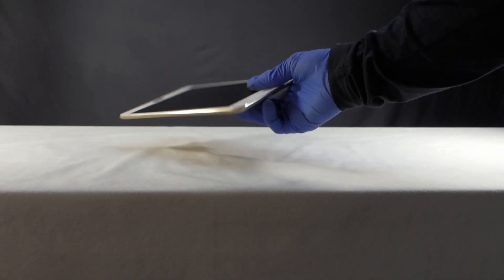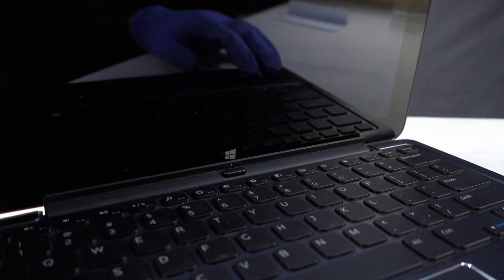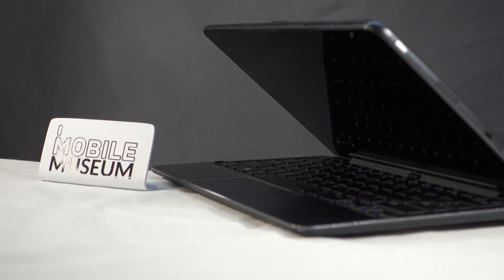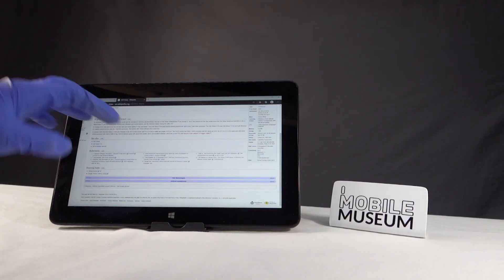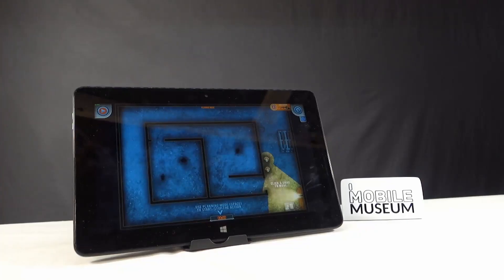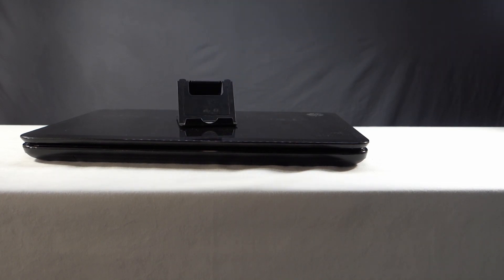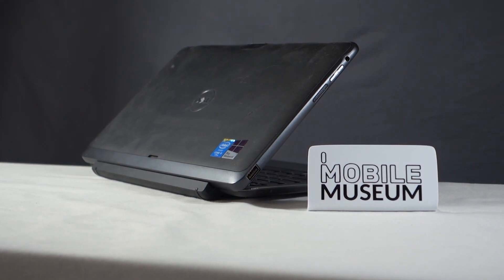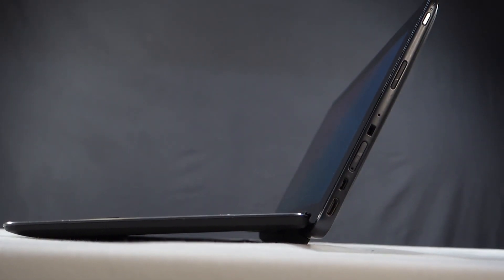The Least of Both Worlds – Dell Venue 11 Pro 7130 Analysis | Mobile Museum Described Video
We take at an old convertible tablet that is able to be both an ultrabook and a tablet, but at what price.

This video is in described video for the visually impaired. The link to the version of this video without audio description is

Mobile Museum is not actually a museum. We just produce videos about technology and other mobile products that we are passionate about! We aim to provide entertaining, helpful, and thought provoking content. We focus on reviewing and analyzing older products that the internet has forgotten about.